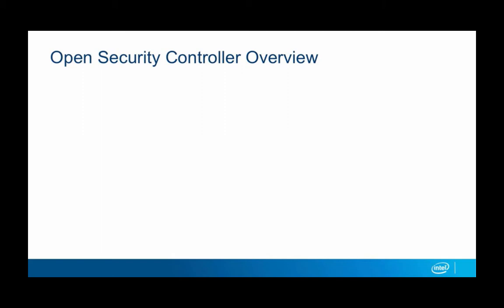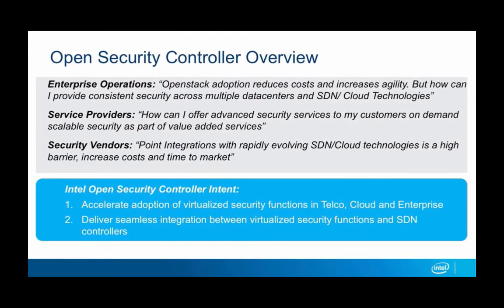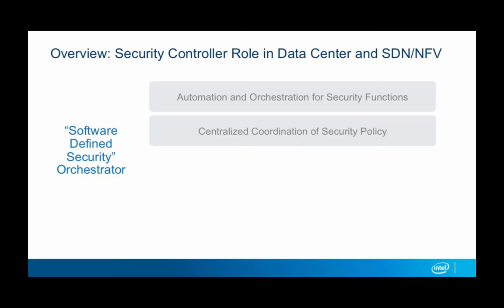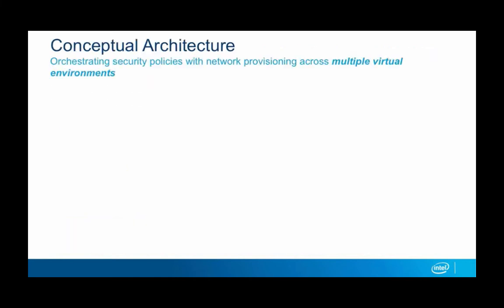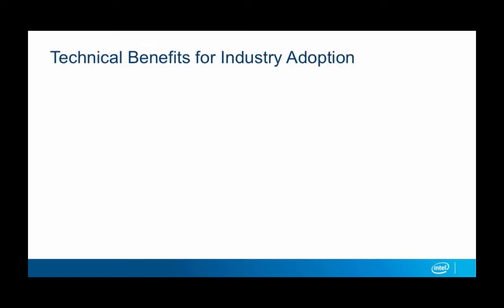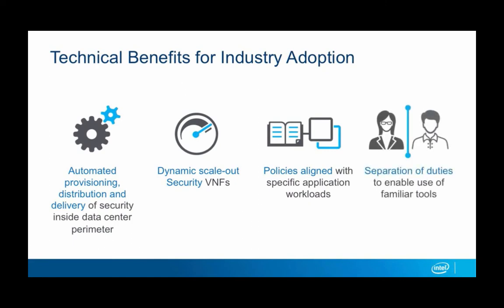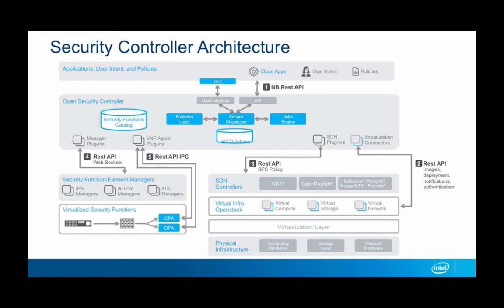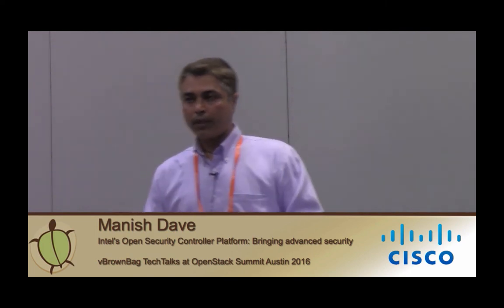2016 OpenStack Summit Austin - Manish Dave Intel Open Security Controller Platform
Security is essential for increased Openstack adoption. OpenStack FWaaS and Security groups, both IPTables based solutions, do not protect workload from advanced threats.

In this TechTalk, we cover an overview for Intel's design, vision and a working demo for an Open Security Controller platform: used to orchestrate and manage lifecycle for multi-vendor security functions (like vIPS, vNGFW, vADC) in Openstack. We will demo how this solution can enable protection against advanced attacks for East/West traffic by intelligently and transparently inserting security functions in traffic path, automating the ""secure by design"" paradigm for Openstack.